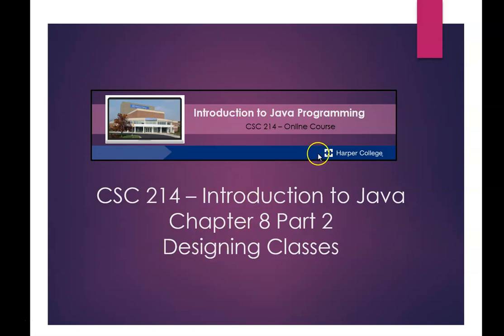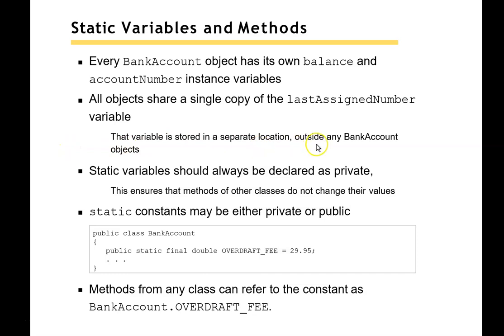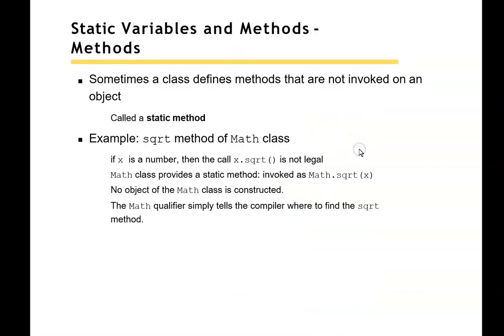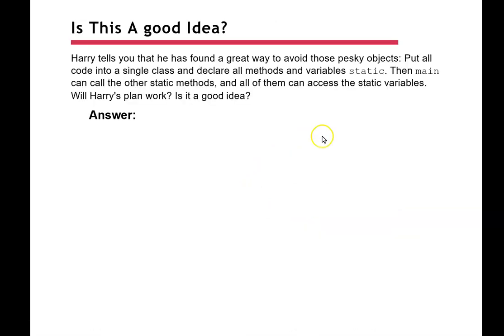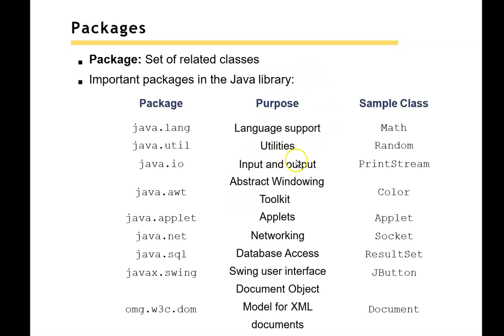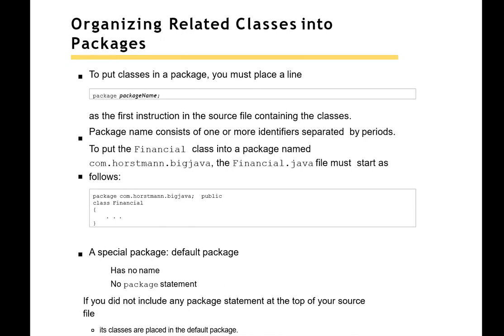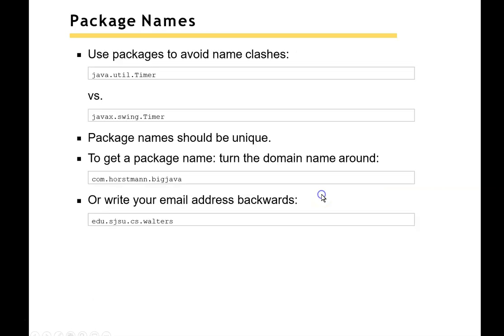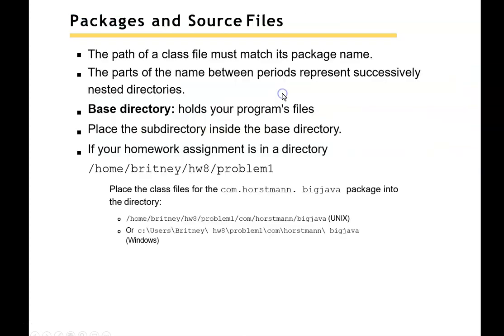Chapter 8 Part 2